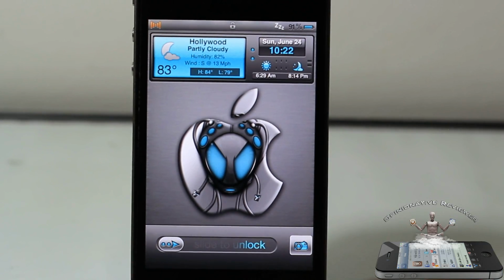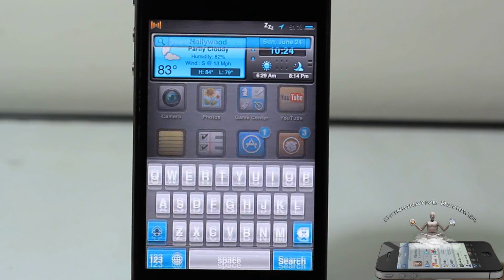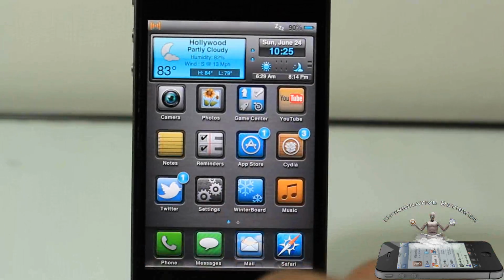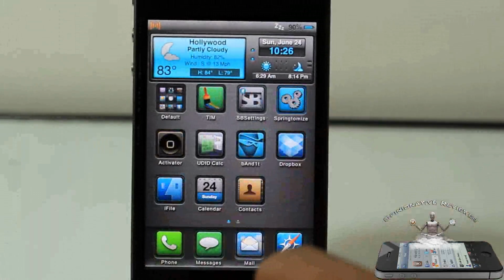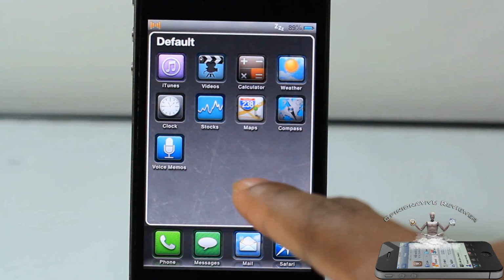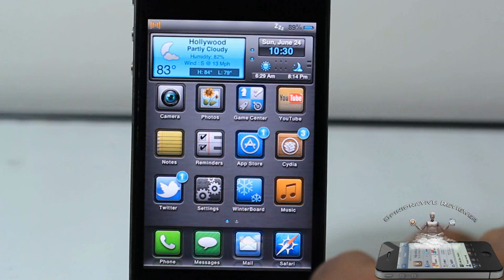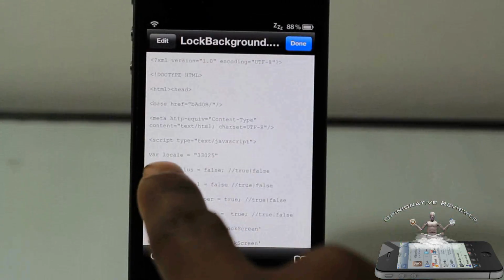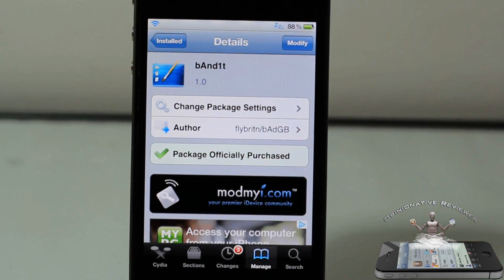Best iPhone Themes: bAnd1t + Weather Setup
This is a video of 'bAnd1t' an iPhone, iPod Touch & iPad Winterboard theme.

Name: bAnd1t
Developer: flybritn/bAdGB
Price: $2.99
Repo: ModMyi

Untethered Jailbreak iOS 5.1.1 & Preserve Baseband iPhone 4/3Gs iPod Touch 4G/3G & iPad - Sn0wbreeze

Best iPhone Themes bAnd1t + Weather Setup THeme Review theme bAdGB iPhone iPod Touch & iPad retina high definition how to set weather for thEme Winterboard themE Cydia ios4 ios 4 ios 5 ios5 mods mod modification customize customization How to How-to Apple best top iphone 4s iphone4s ipad2 3gs jailbreaking jailbroken 3g 2g 1g 2nd generation 1st 3rd 4th opinionativereviewer opinionative reviewer oreviewer review smart phones cellphones